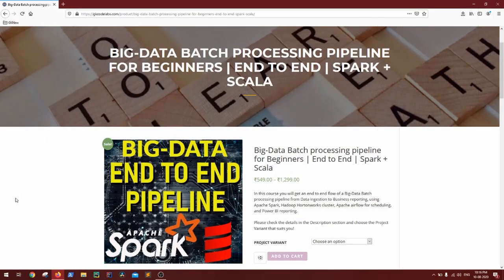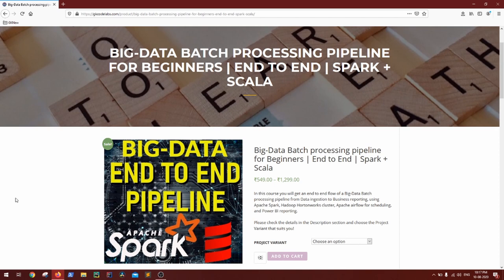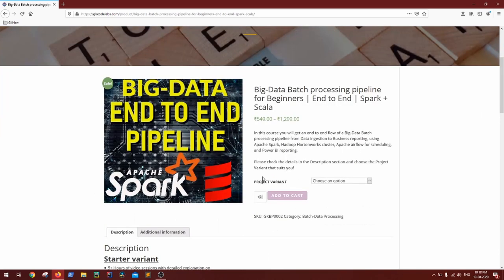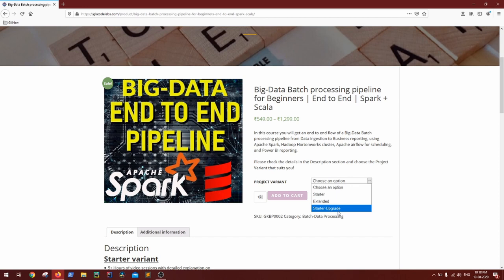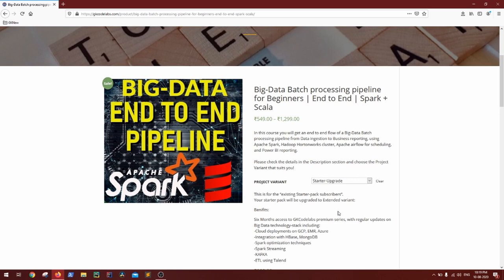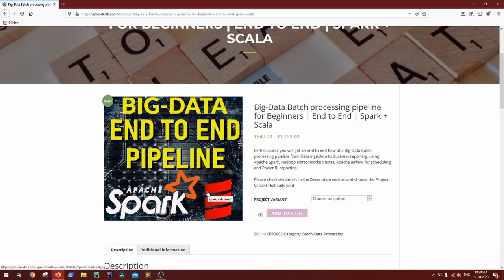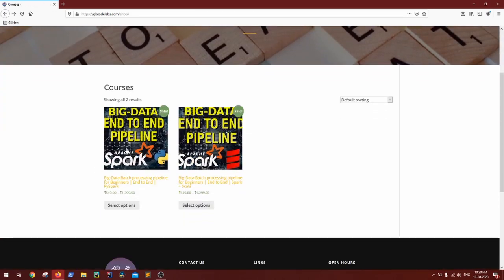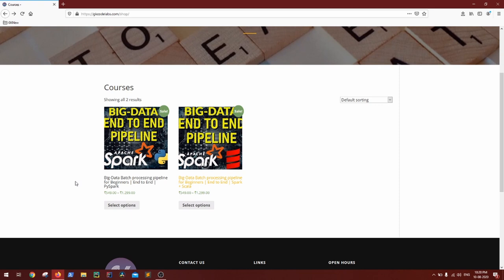SCALA Coding Best Practices – Update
There are many best coding practices, for any production level big data applications that need to be followed, while writing a code, A new update on Scala coding best practices is now available for Extended pack subscribers of Spark + Scala End to End Pipeline.